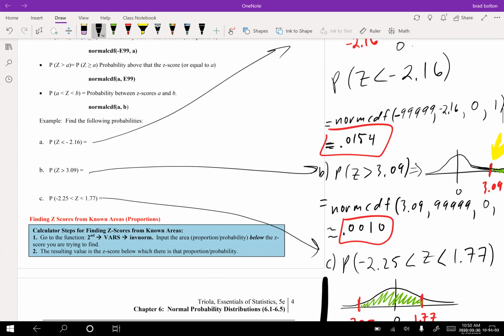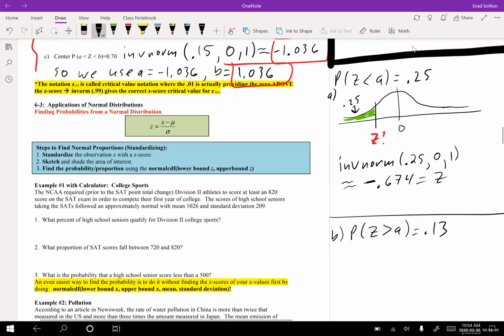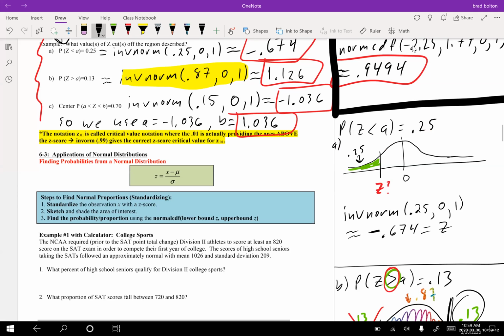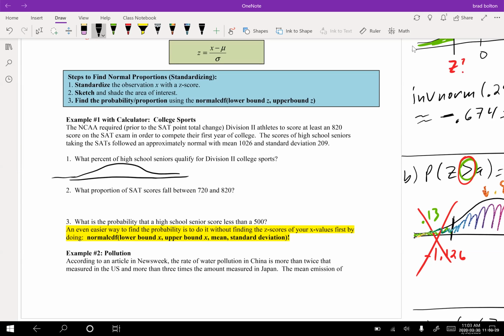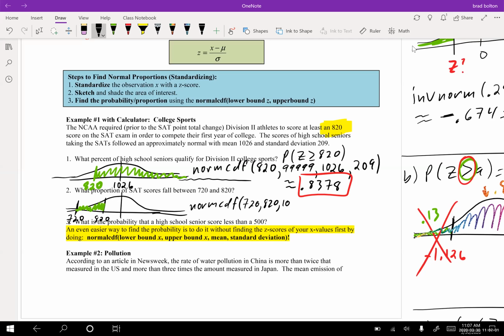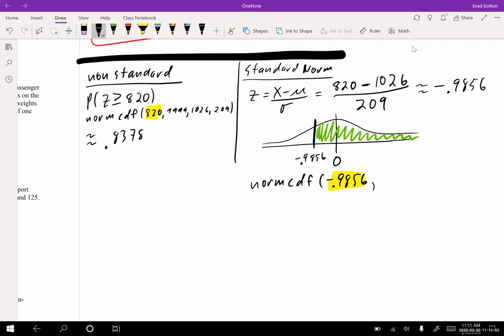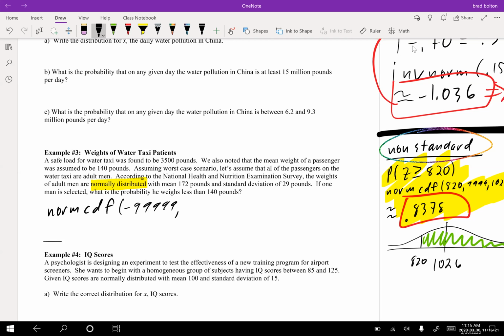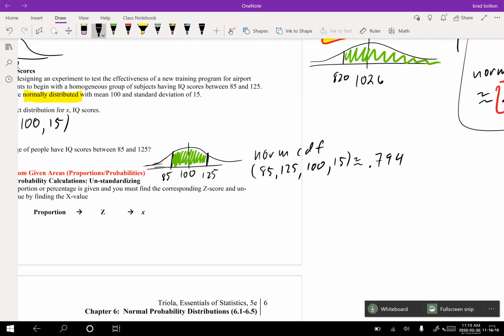Math 119 Chap 6 part 2